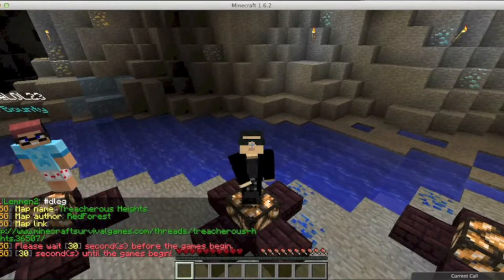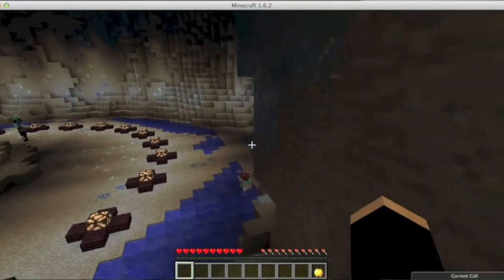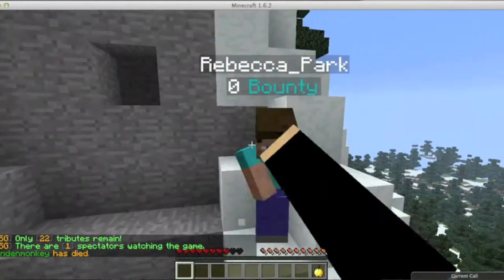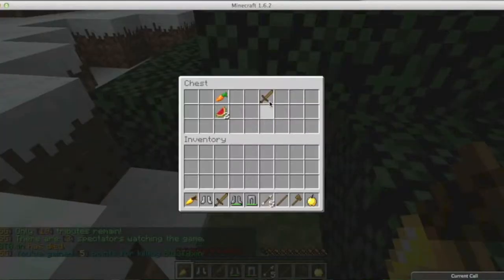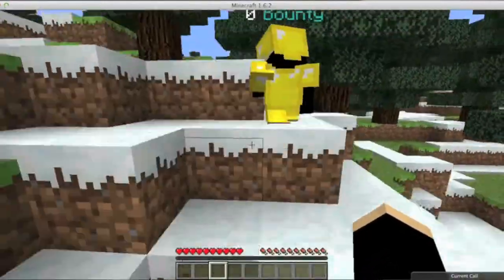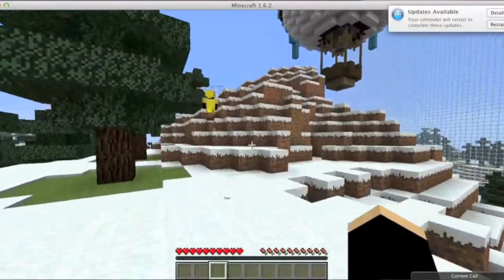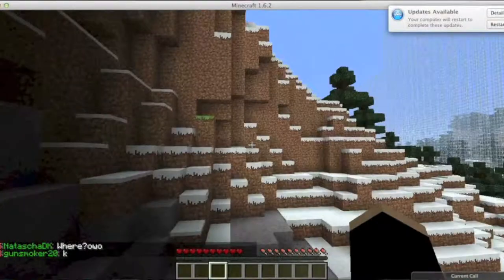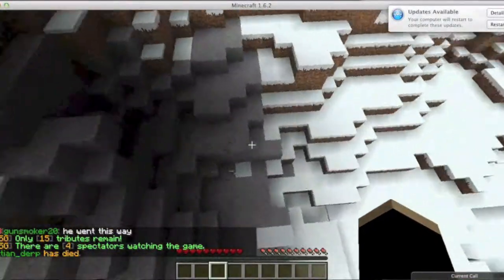Survival Games Ep. 2